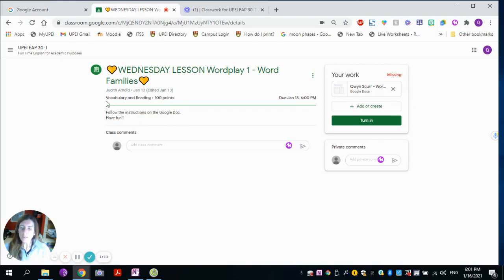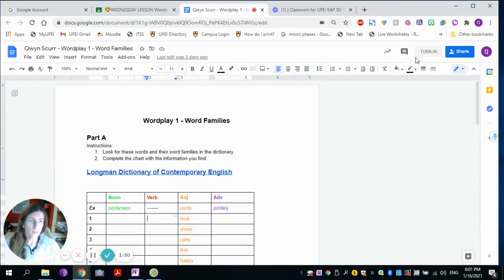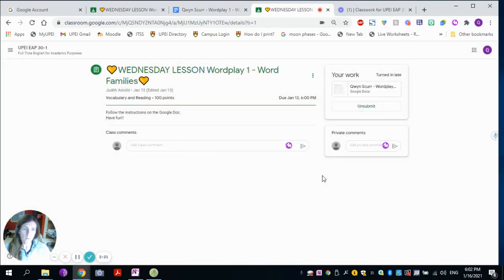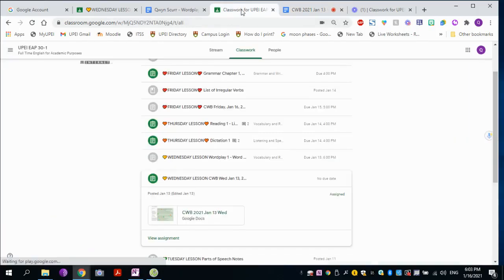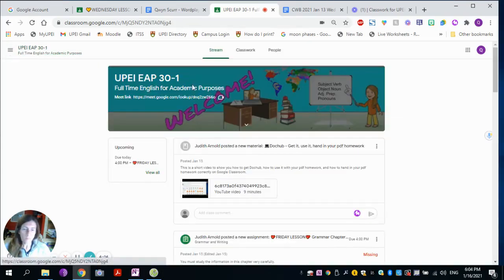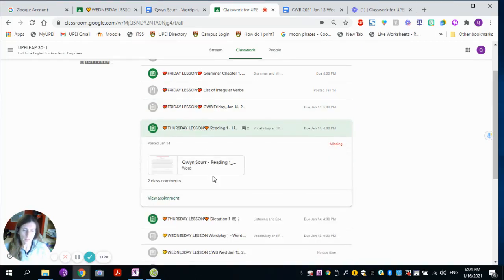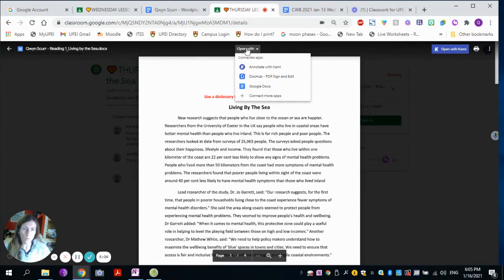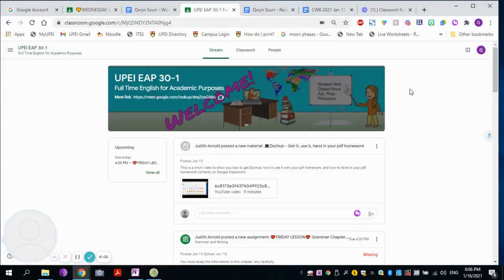Handing in Google Docs and Word Docs on Google Classroom